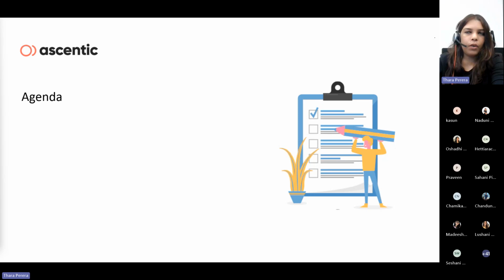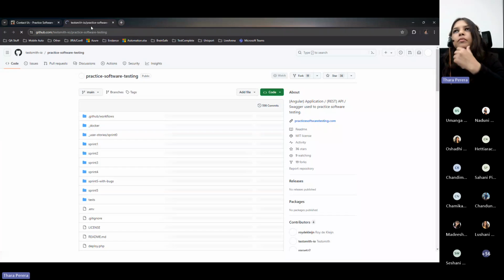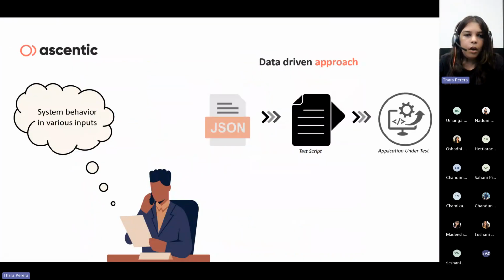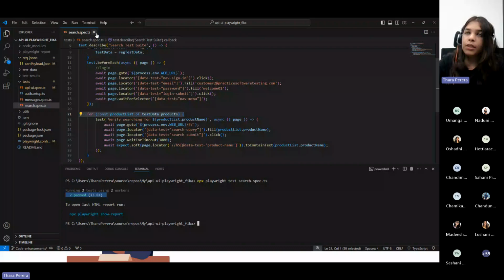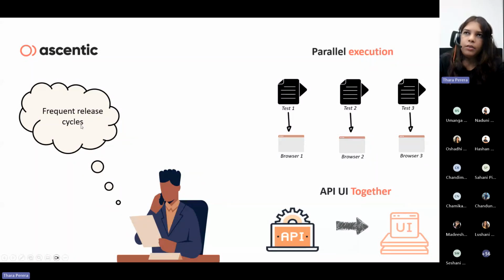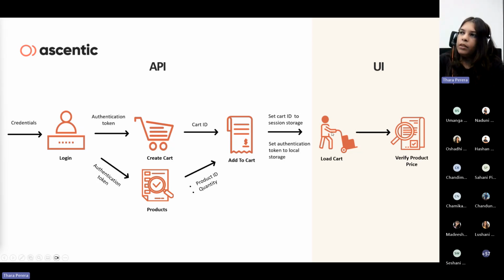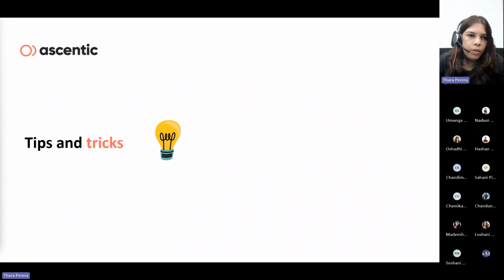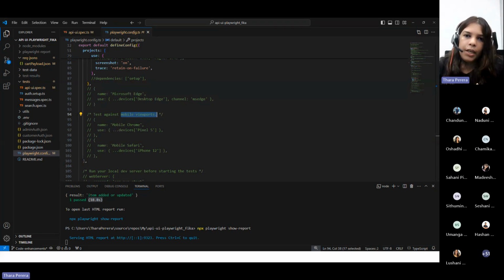Write your play with Playwright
Join us on a journey of exploration into Playwright.

Our guide Thara Perera will unveil the capabilities of this powerful tool through real-world examples and valuable lessons learned along the way. This session is open to everyone – especially those with a keen interest in automation!